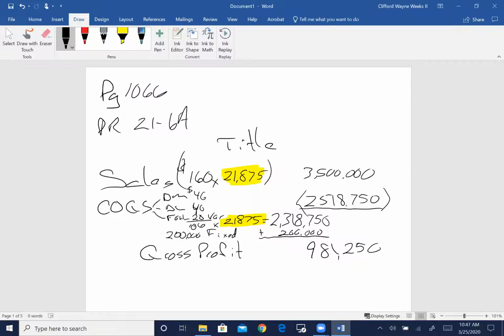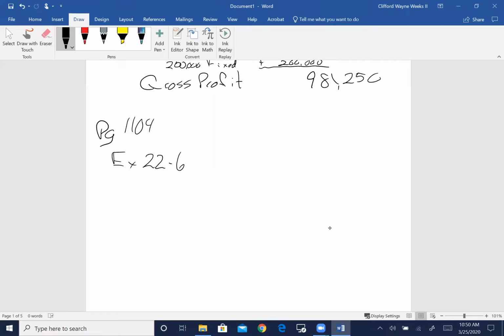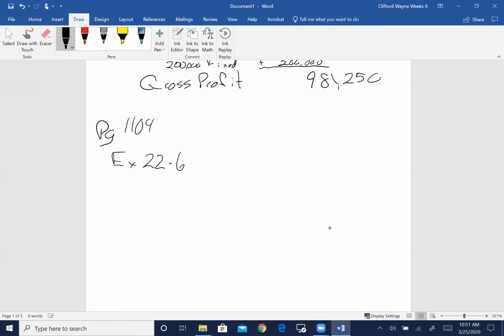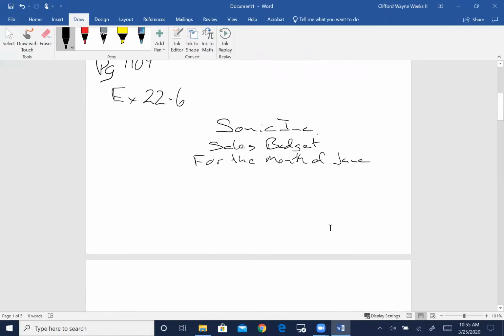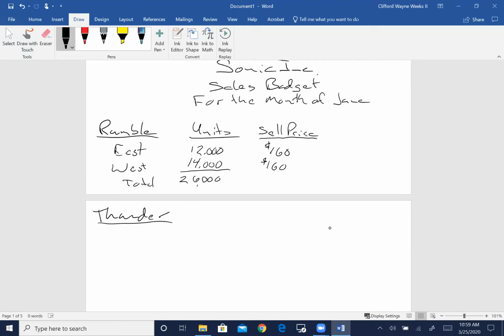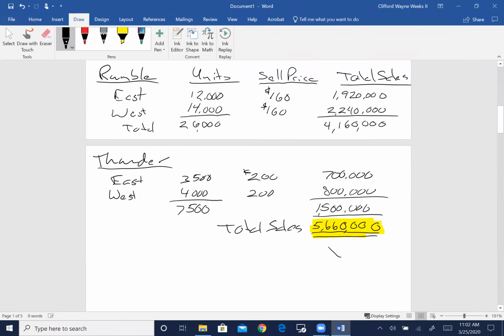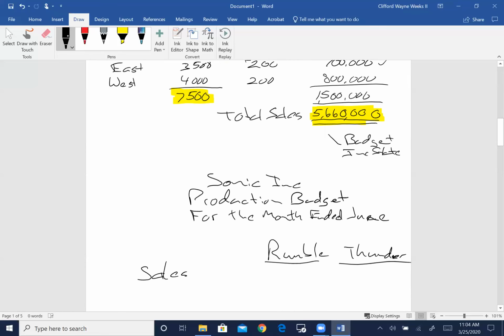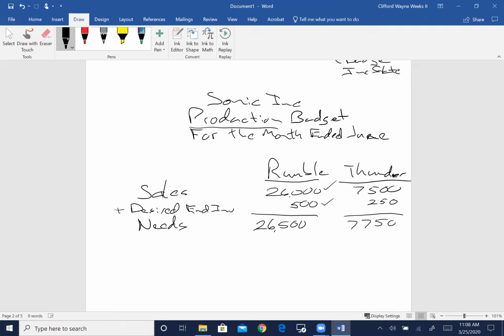Acco 202 Ex 22 6 MW